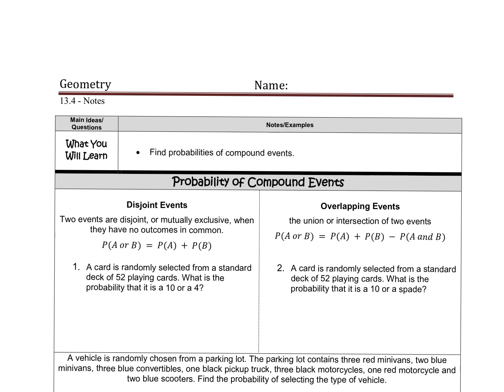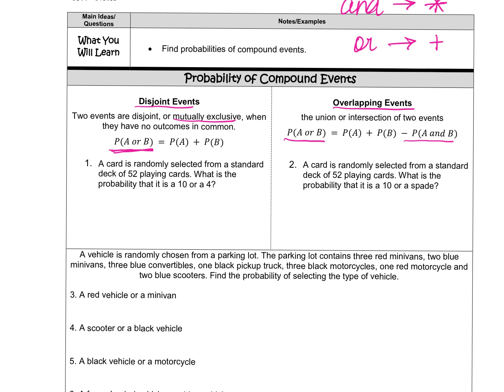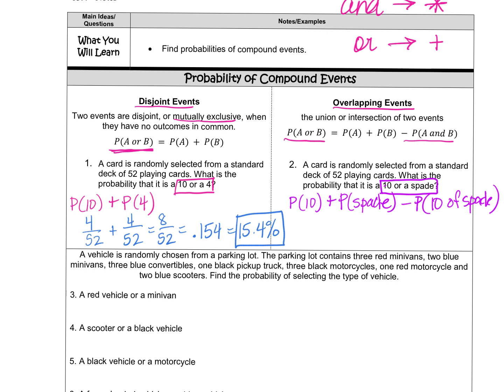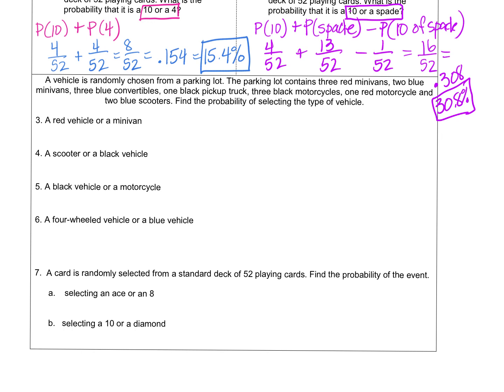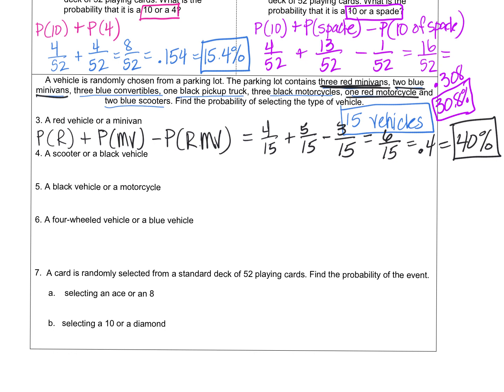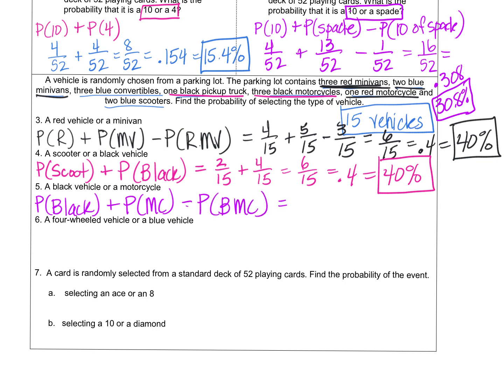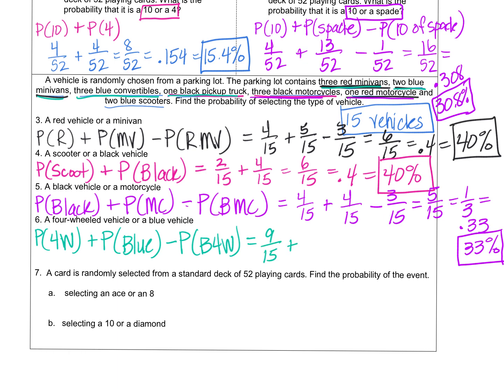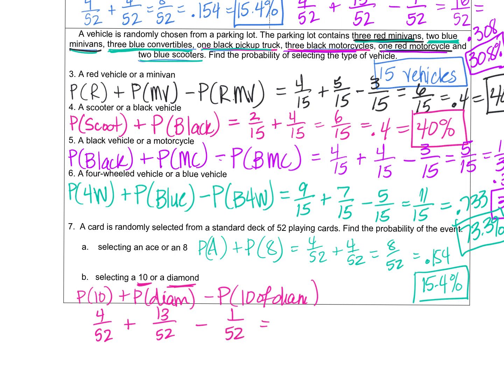13.4 Explain - Notes